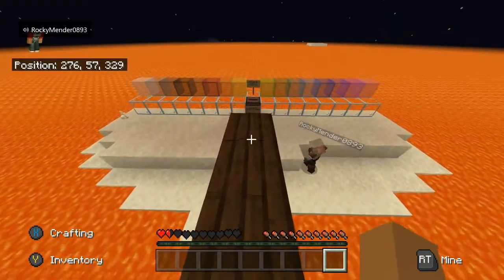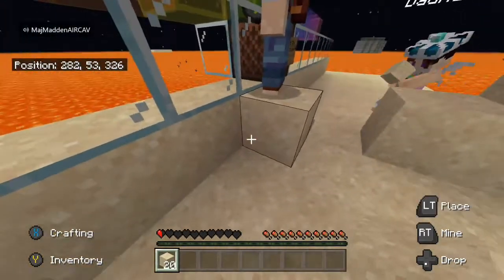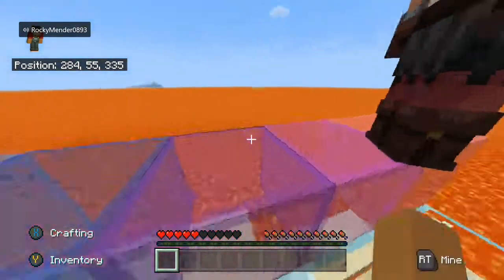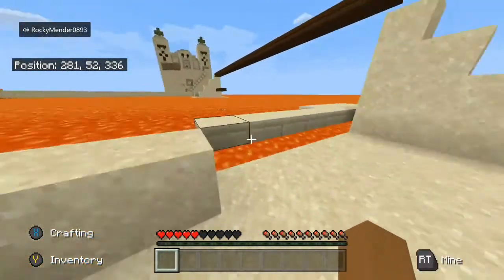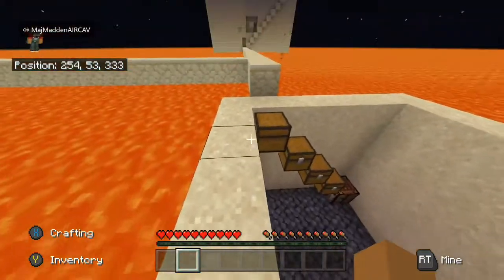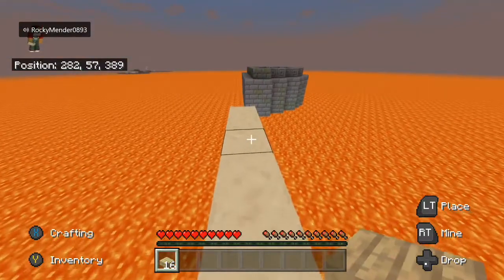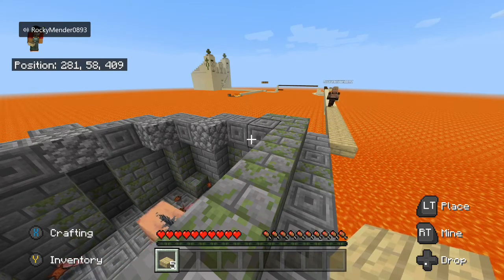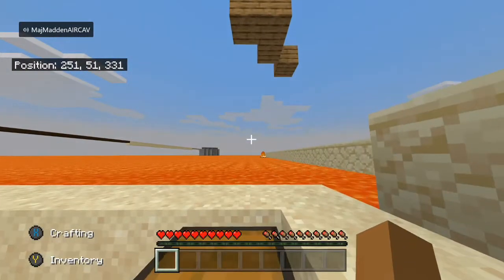We're not quite dead - Ultra hard Survival: Scorched - First Try, part 3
So. we've had a few setbacks. but we're not giving up yet...we're still trying. but this is the last part of our first try, and the Ultra Hard Survival: Scorched map has proven to be a challenge! What prizes are in the Zoglin pen?

📢 If you enjoyed this video help others enjoy it by adding captions in your native language

Intro/Outro Music: Last Summer - Ikson